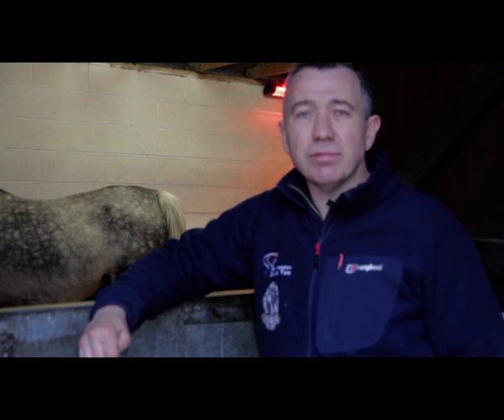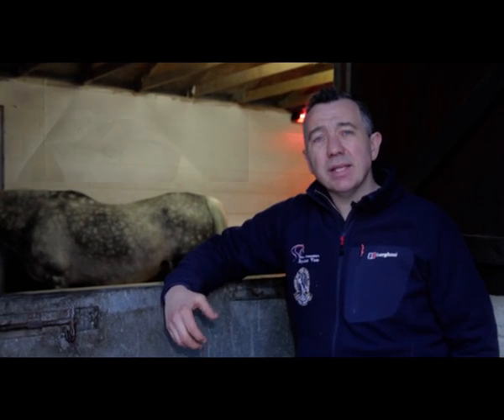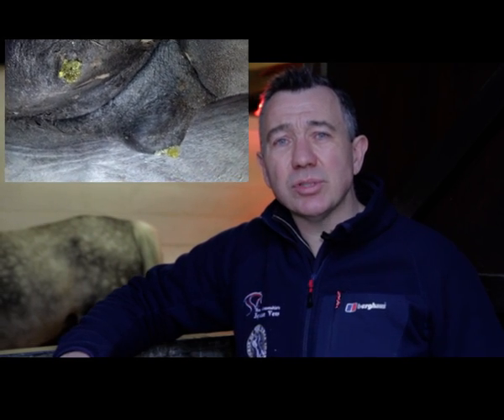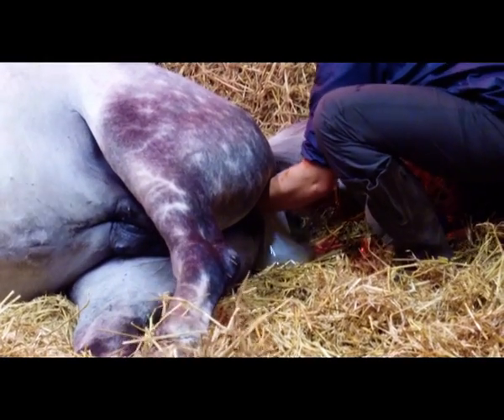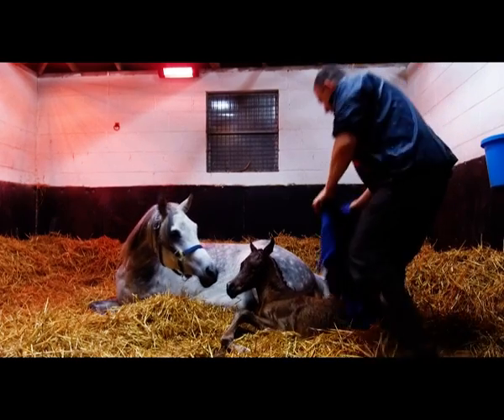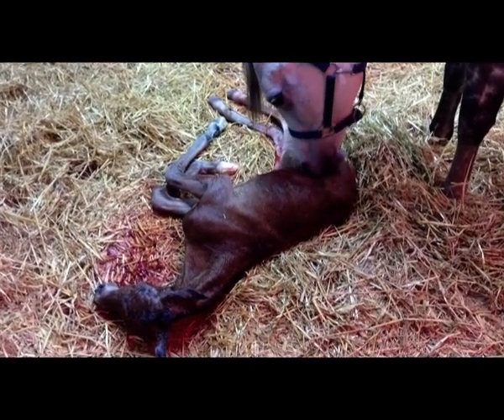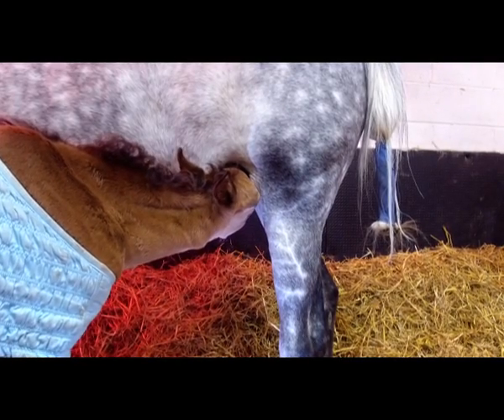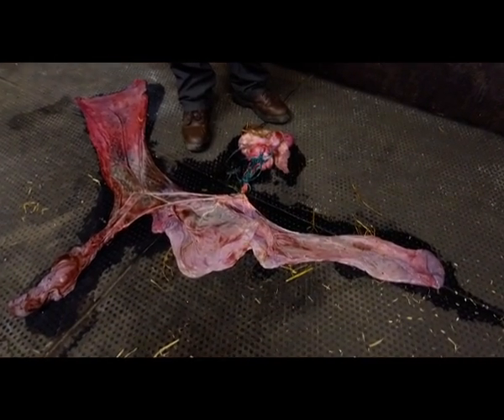Arab Horse Foaling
Equine Vet, Arabian horse foaling. Vets advice on foaling, Arabian colt.
Simon Constable Equine Vets. Mare foaling